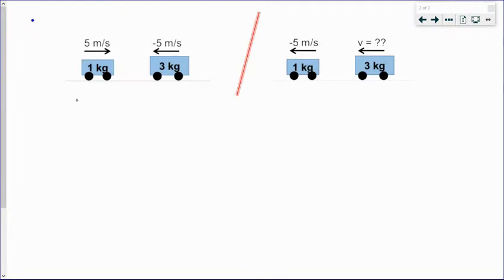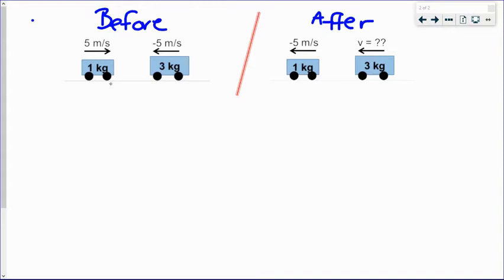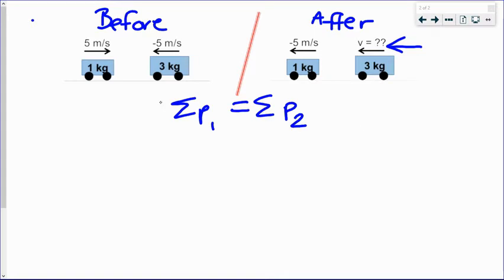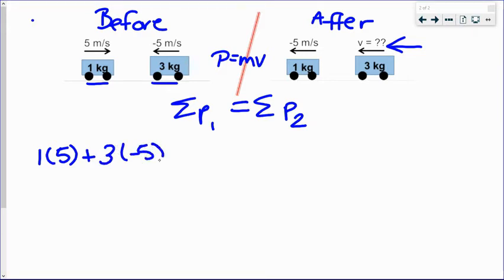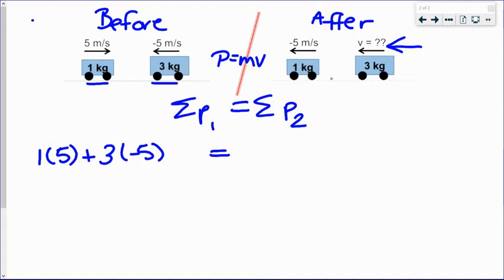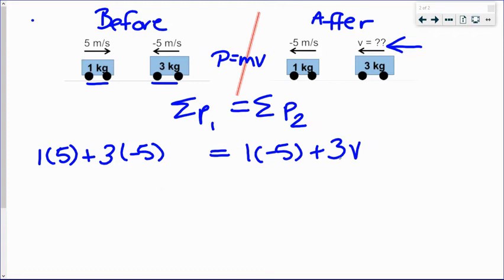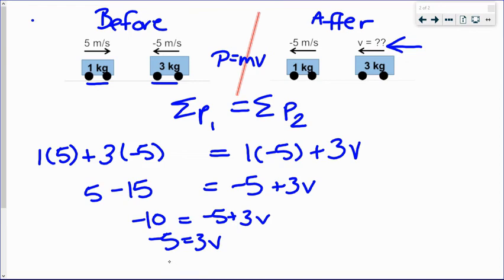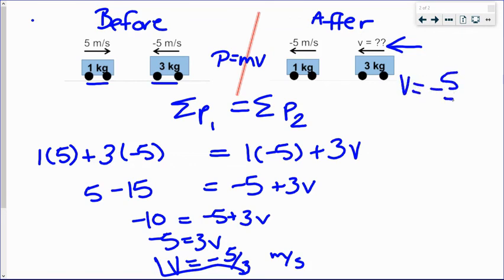Conservation of Momentum Problem Solving